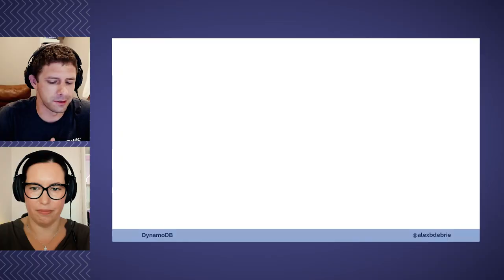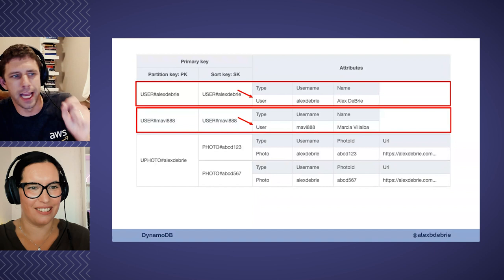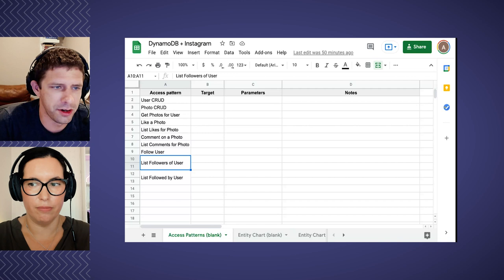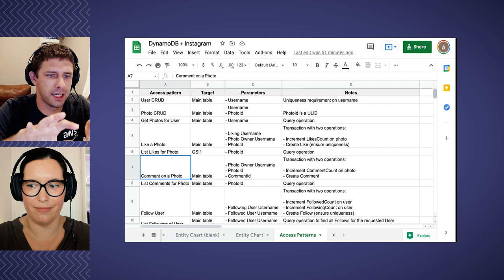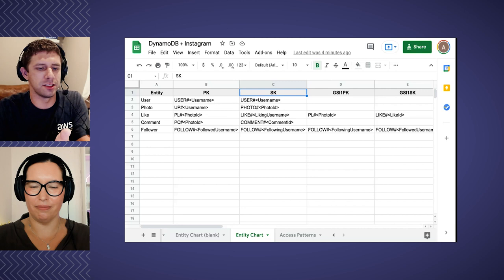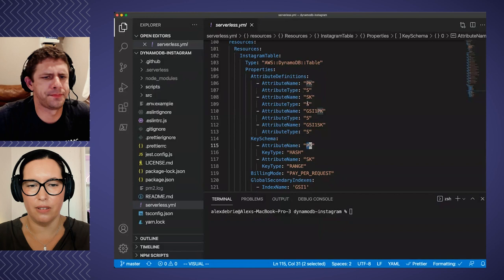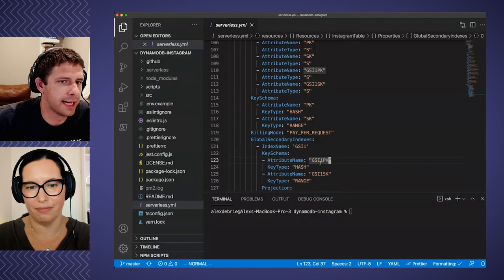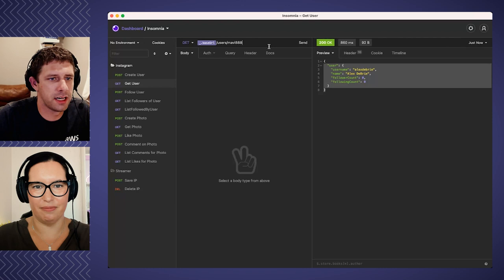7 Common DynamoDB Patterns for Modeling and Building an App with Alex De Brie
DynamoDB is one of the most common databases for building serverless applications. But we don't know how to model our data for fitting in a DynamoDB table. One of the best practices for modeling data is the single table design that is a new concept that we need to learn.

In this video Alex De Brie - AWS Data Hero, will show us 7 patterns and good practices that will help us with the modeling and building an application in real life.

00:00 - Introduction
04:09 - Why DynamoDB?
07:37 - Some foundational concepts for getting started
15:16 - Starting with the demo
19:05 - How to model your data?
26:11 - How to keep up with data changing in the single table design?
30:48 - Walking through the code
37:42 - Abstract class for base entities
46:02 - getClient function to improve the performance
52:32 - Using ULIDs as unique, sortable identifiers
57:00 - Tracking reference counts with transactions
01:01:05 - Query operations in DynamoDB
01:04:00 - Many to many relationships

▪️ Interview with Rick Houlihan about DynamoDB and single table design (part 2)

☁️ Topics covered include:
- DynamoDB
-nosql databases
- data modeling
- best practices for database design
- global index
- partition key and sort key